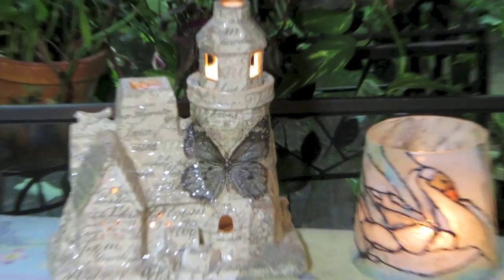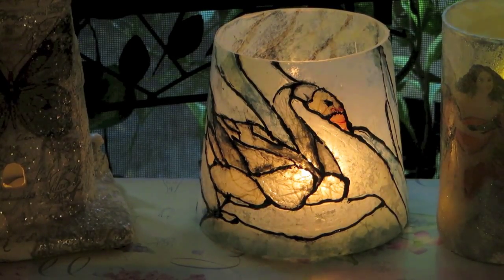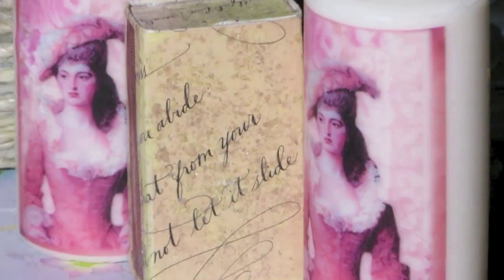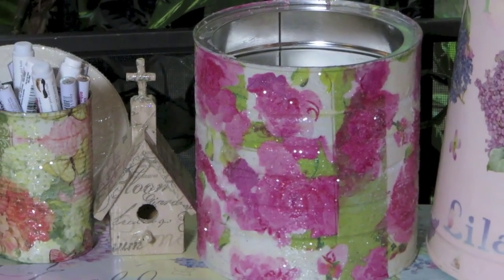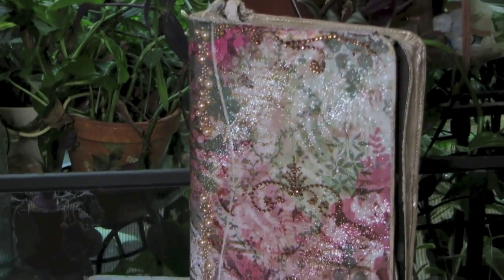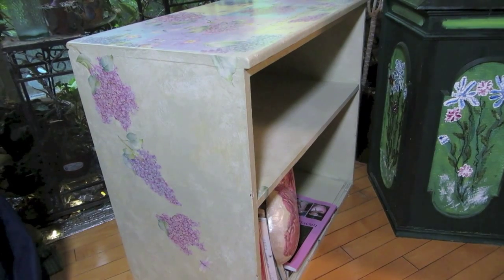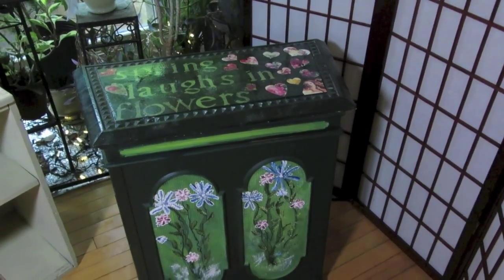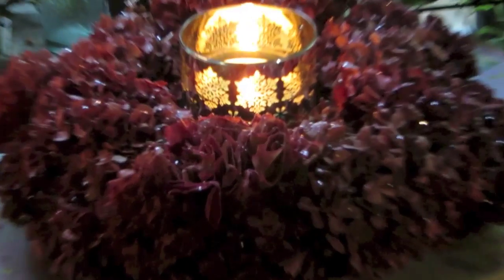Decoupage Projects 2013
Practical Decoupage. I show you that there is such a phenomenom. I want to inspire you since Carol Duval is no longer on the air. Where is Carol Duval? Don't you miss her? I will show you some completed decoupage items that you can use around your house or for gift giving. Organize, up cycle, recycle, reuse. I show you a clever kitty litter cover. Wooden shelves. Christmas Village Houses, decoupaged candles that you can personalize. A decoupaged weekly planner, a toilet paper holder, a pretty place to store your jewelry! Project instructions for all of these items are either in my book "Upcycle with Decoupage" available on Amazon - Barnes and Noble and plenty of other on line retailers-or on my youtube videos. Have a look! Get inspired and have fun!